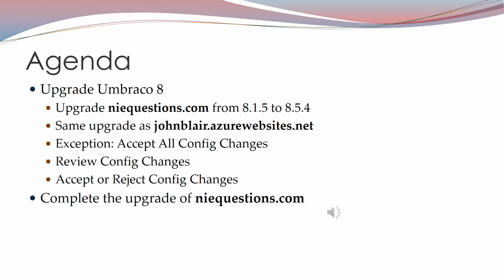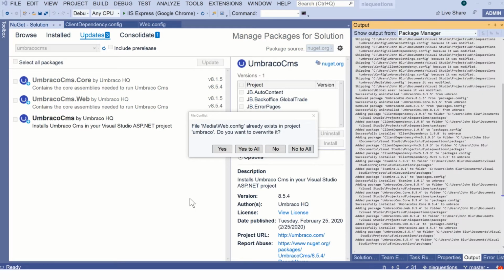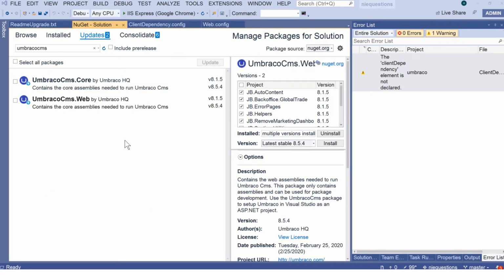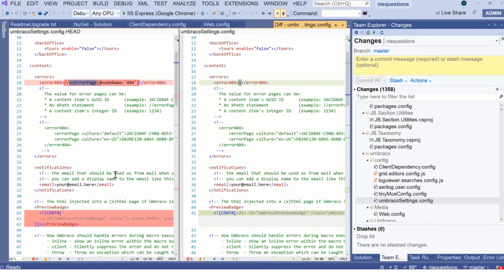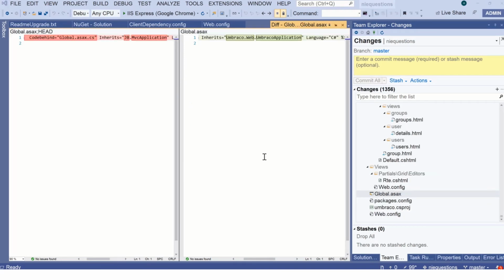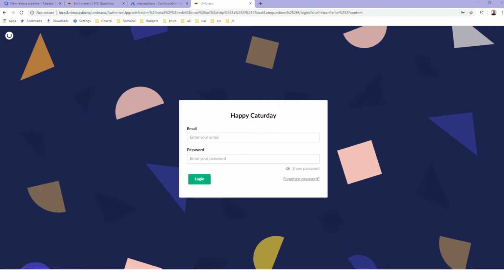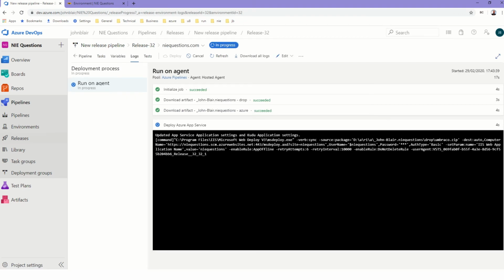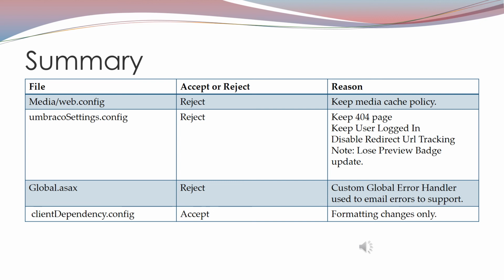Upgrade Umbraco 8 on Azure via DevOps Part 2: Config Changes Analysed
This is part 2 of upgrading an Azure Umbraco 8 installation, that focuses on accepting all the config changes when prompted in Visual Studio.  A previous upgrade of my johnblair.azurewebsites.net website rejected all config file updates, so this video explores the differences when all config changes are accepted.